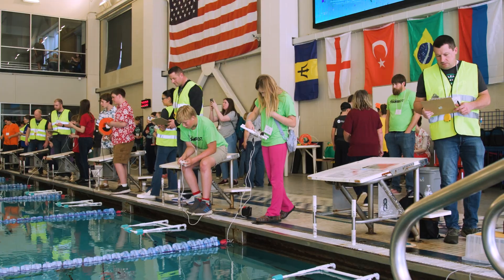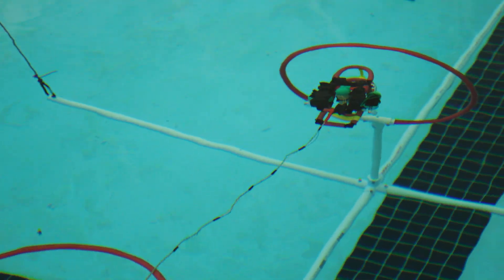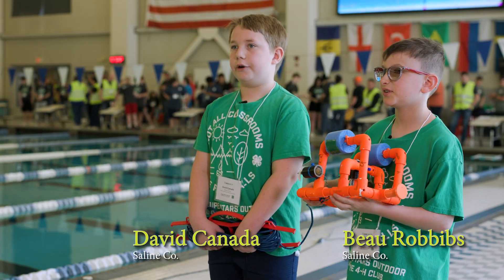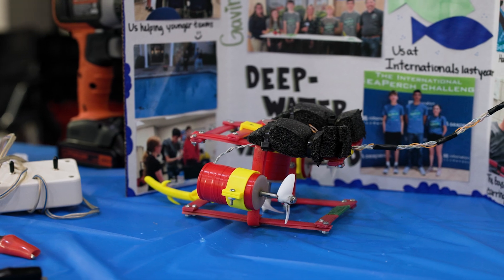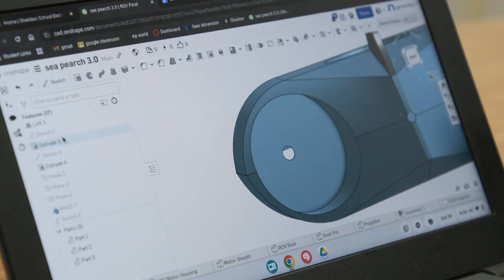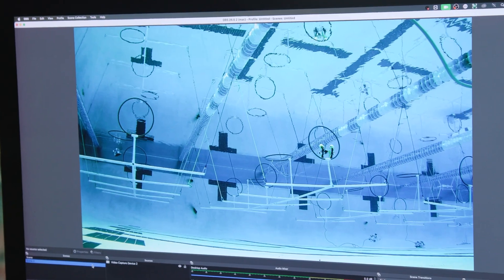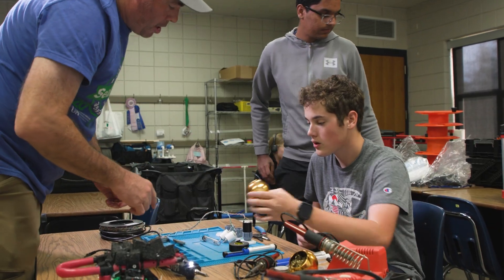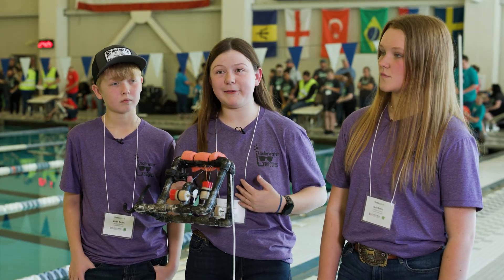SeaPerch Challenge - 2025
Two hundred and twenty-six Arkansas 4-H members from 16 counties participated in the March 14 event. The annual competition is hosted by Arkansas 4-H, part of the Cooperative Extension Service, and the Electric Cooperatives of Arkansas.

Fifty-four teams worked to build remotely operated vehicles, or ROVs, using pieces of pool noodles, electrical tape, 3-D printed parts, PVC pipe and other supplies. They then steered the ROVs through an underwater mission course and obstacle course, both designed to mimic undersea exploration or deep-sea missions. Teams were also judged on their technical design reports, where they documented the construction and engineering design process for the robots.